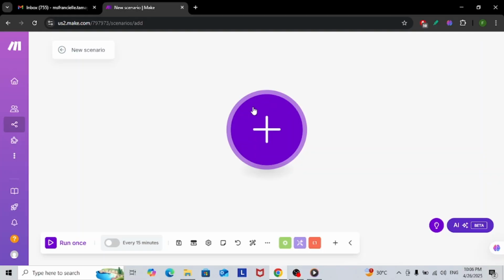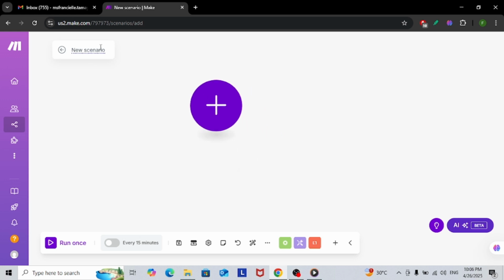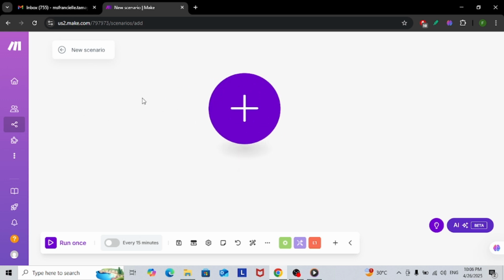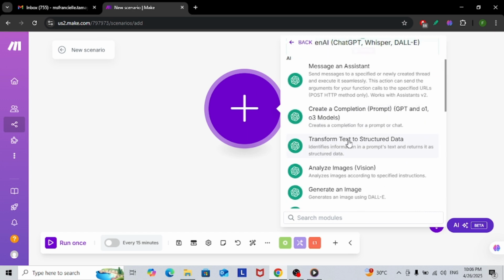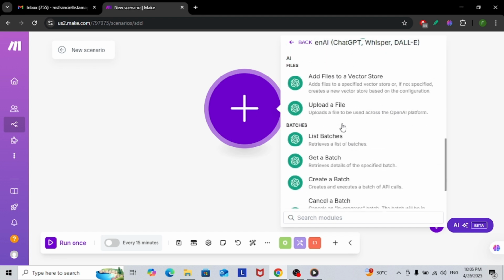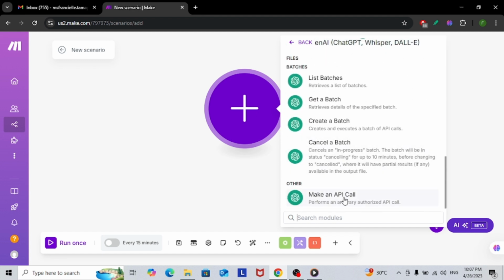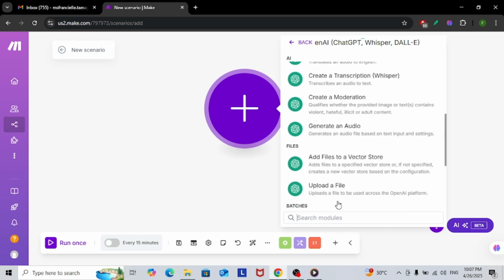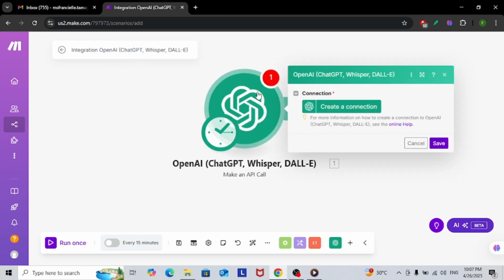How To Connect Chatgpt To Make.Com (Full Guide) 2025!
Unleash the power of AI in your automations! This comprehensive guide for 2025 shows you exactly how to connect ChatGPT to Make.com. Learn to generate text, translate languages, summarize content, analyze sentiment, and build intelligent workflows that understand and respond to natural language.